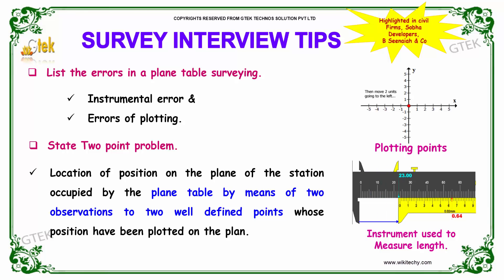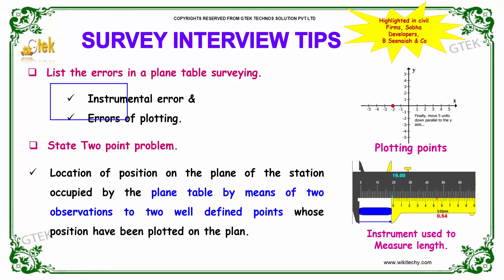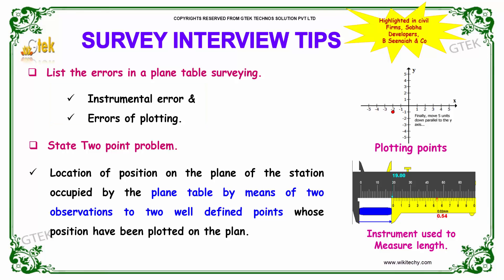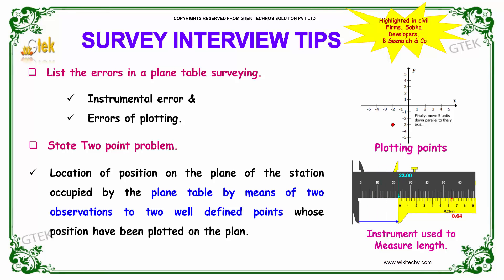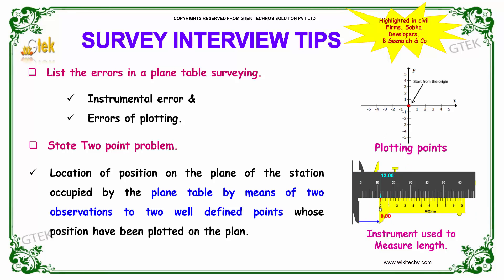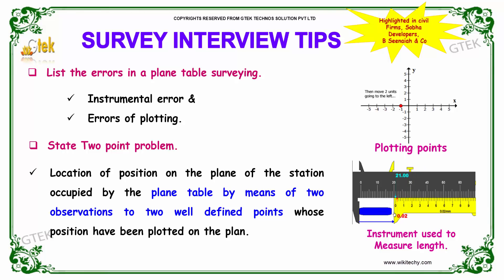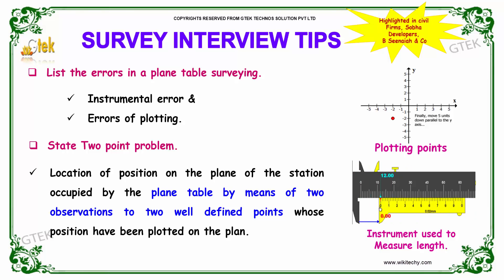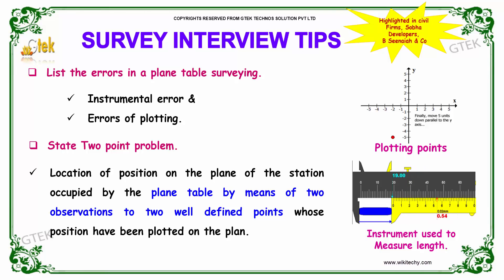List the Errors in Plane Table Surveying | Survey Interview Questions and Answers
List the Errors in Plane Table Surveying ?
In plane table surveying, errors may occur during field observation as well as during plotting. The errors are categorized into instrumental error and errors due to.